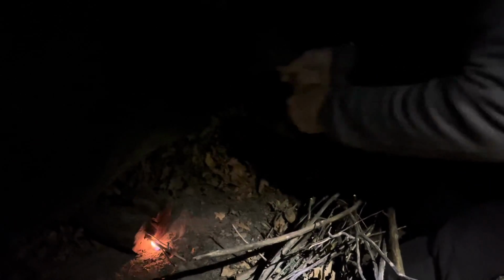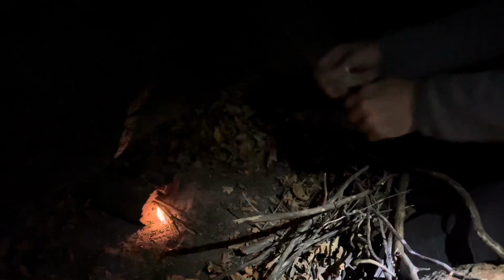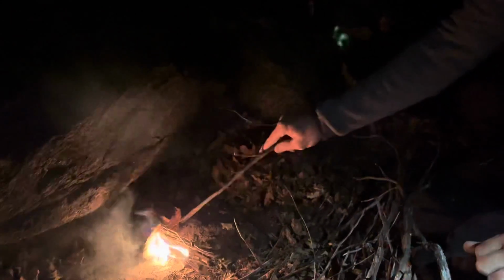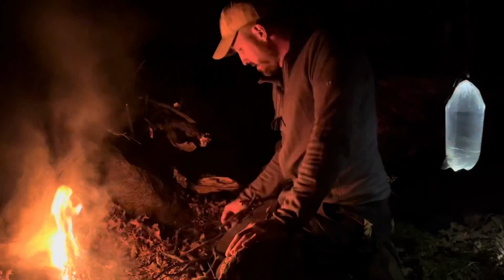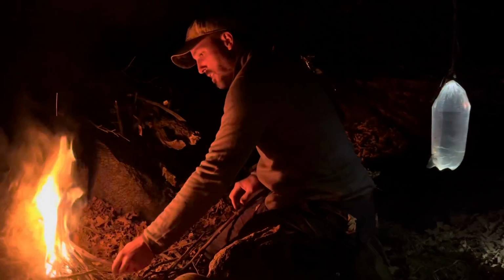Below Freezing Camping And The Need For A Fire. Survival Fire Starter-No Skills Needed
Do you want an easy survival fire starter? If you have this item then you are almost guaranteed to start a fire very easily. Even a city slicker will have success.  In a real survival situation, you need the easiest and most reliable fire starter there is. It needs to be waterproof and small enough to carry on your person every day. You can light a fire within seconds using the Wazoo fire plug. If you've gathered the right materials then you can have a fire in under a minute.
The Wazoo Fire Plugs are my go-to fire starter. The small ceramic folding blade, farro rod, and fire plugs all fit in my hat and are always with me. One of the little orange logs (fire plugs) can light at least 3 fires and can be used with a lighter or farro rod.

I wear my Wazoo survival cache hat every day. I am always ready for an emergency because of what I choose to conveniently wear on a daily basis. I always wear a hat, fire starting necklace, belt, and pants loaded with pockets. All of this attire happens to have emergency pockets (minus the necklace) to fill with camping gear, emergency gear, medical kit, and daily use gear. There are so many uses from the Wazoo adventure kits, water kits, and everyday essential kits. Some of the uses include emergency shelter in a hat, emergency blanket in a hat, camping gear in a hat, improvised light and many many more uses.

My wife and I wrote A Rhyming Children's Book About the Outdoors. Check it out and share. It makes great gifts for kids, grandkids, birthdays, teacher's gifts, baby showers and more! Ages 1-6